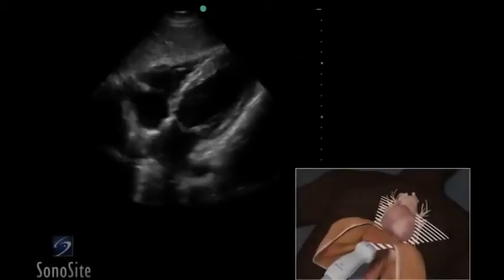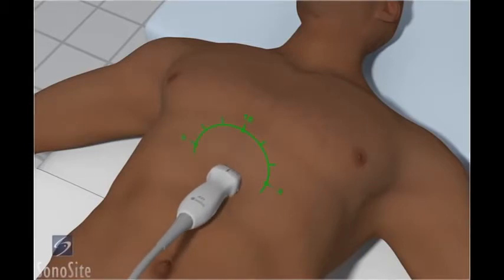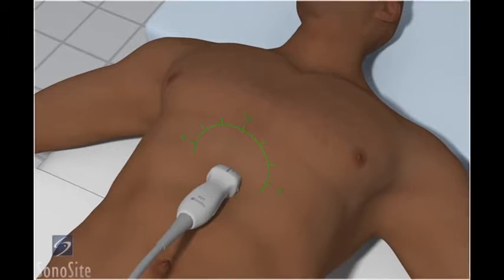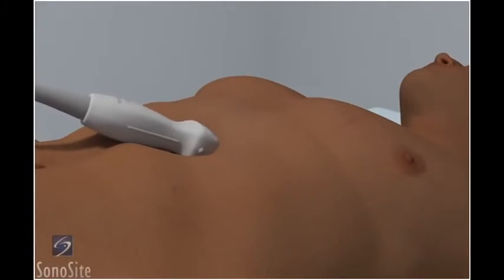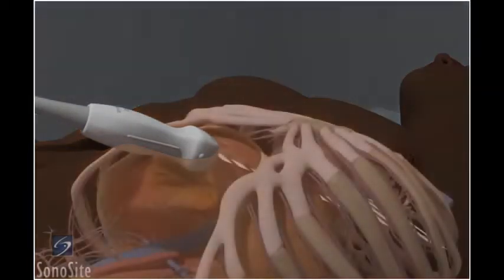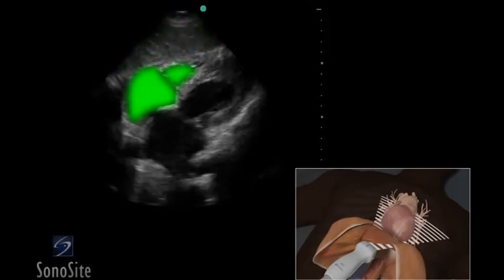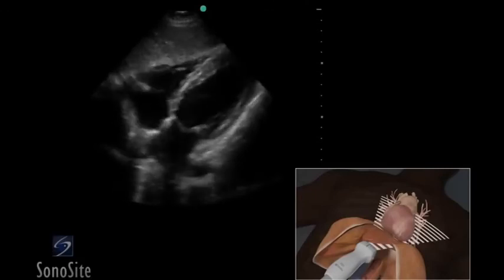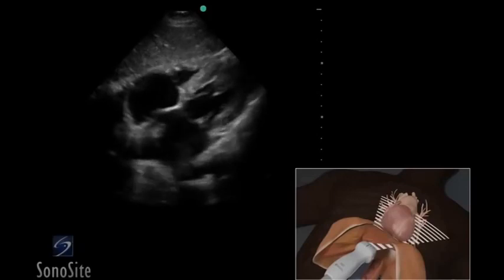3D How To Subxiphoid View, Echocardiography